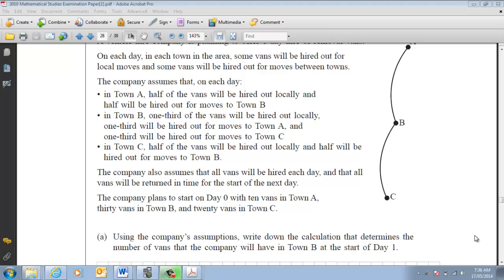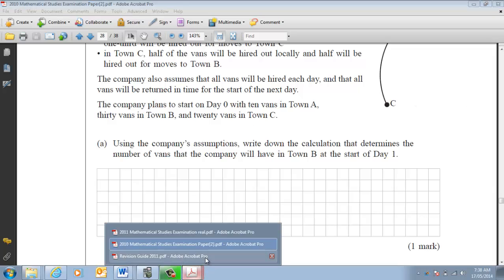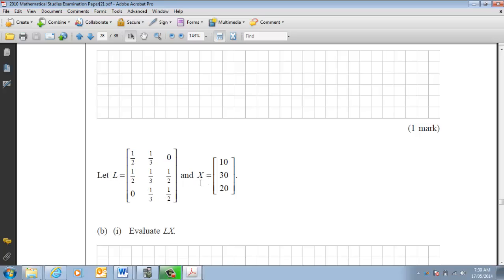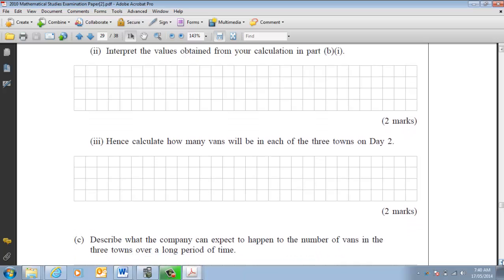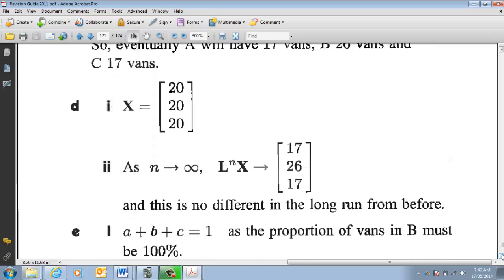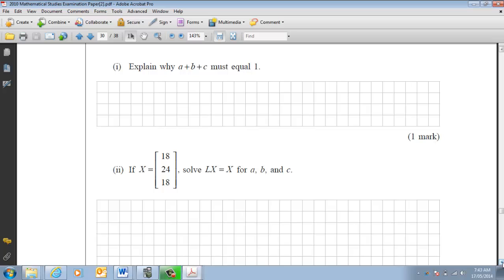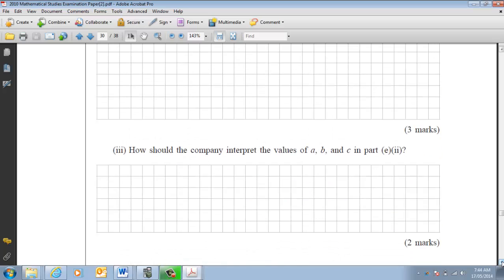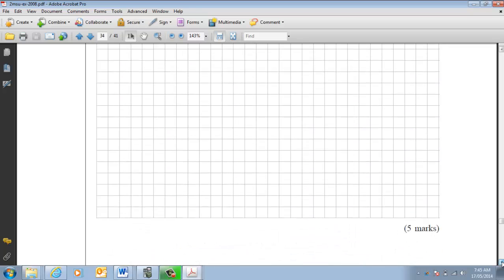Transition Question 2010 Exam